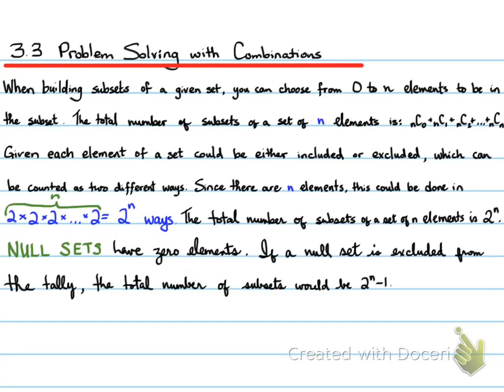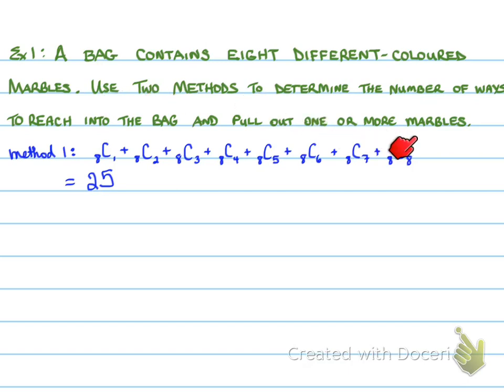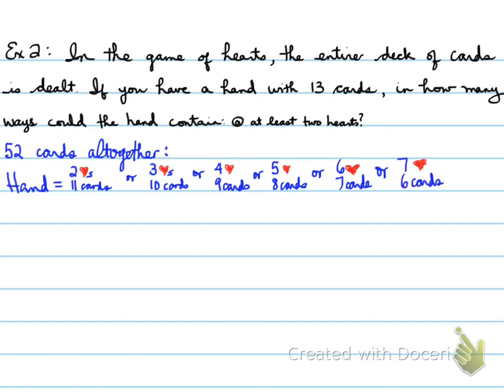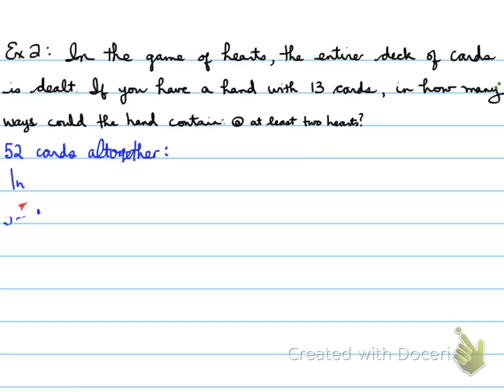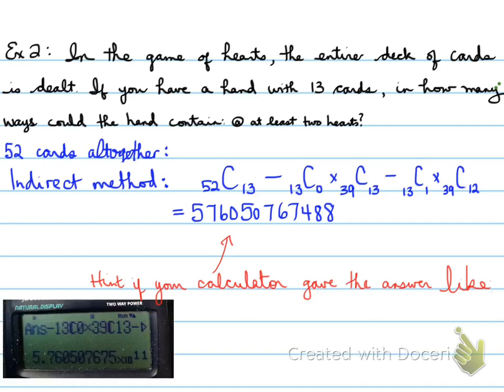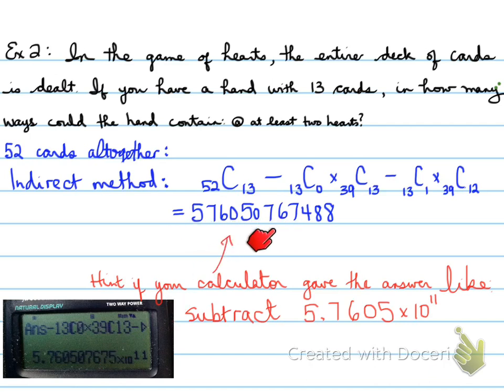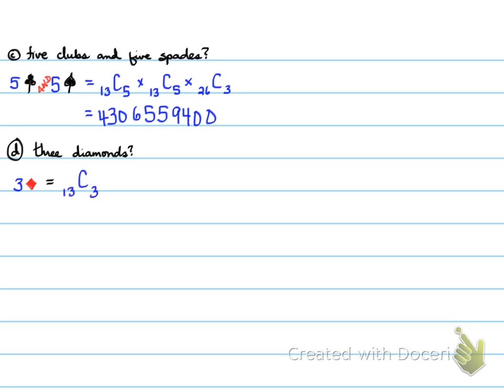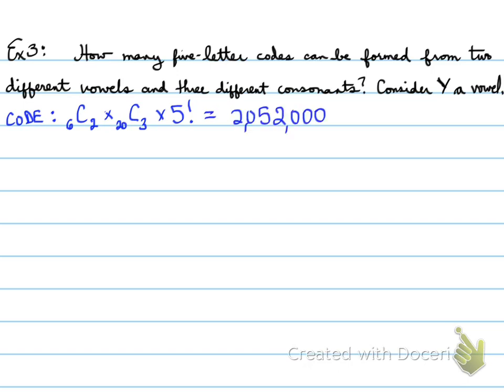MDM4U - 3.3 Problem Solving and Combinations